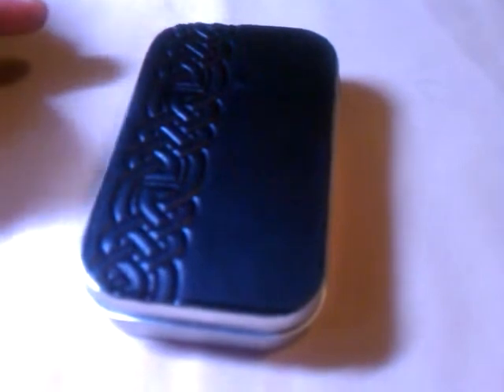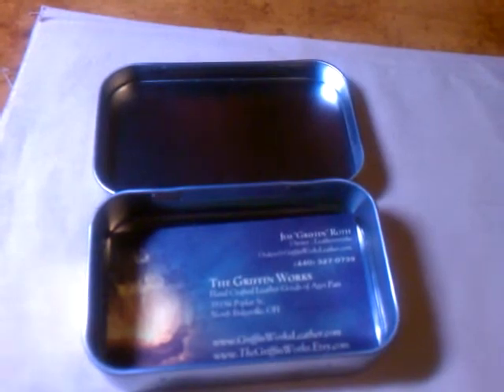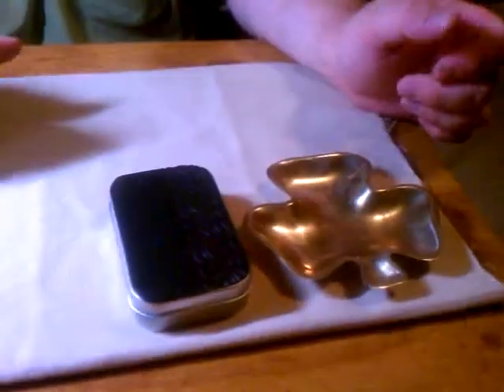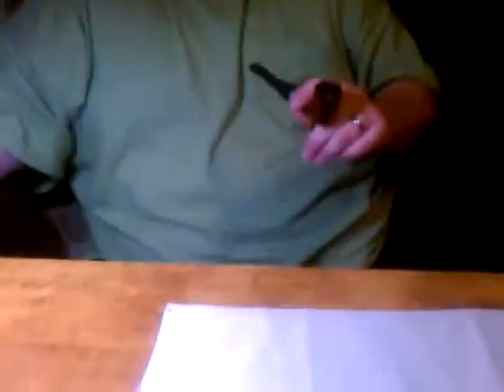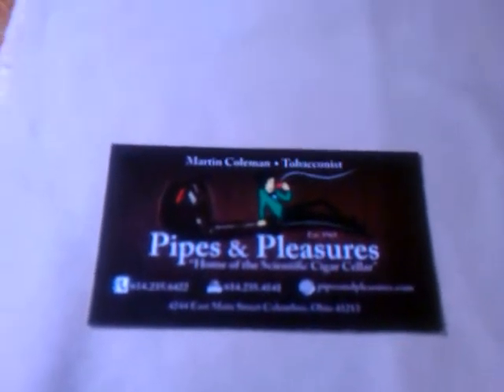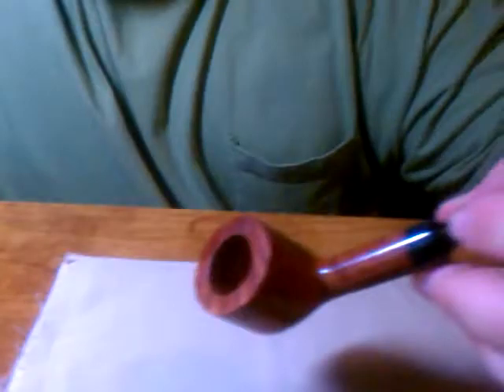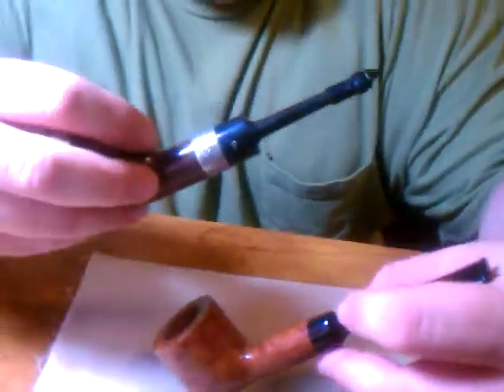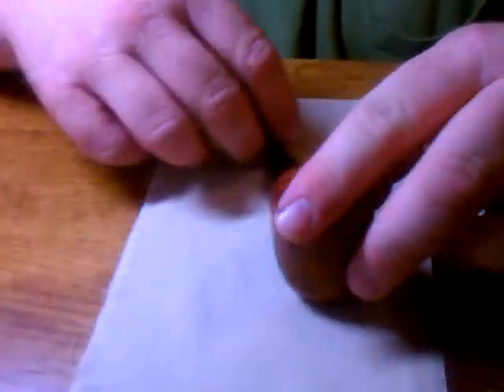Boontar's contest prize pack